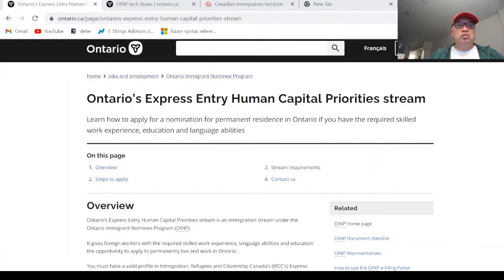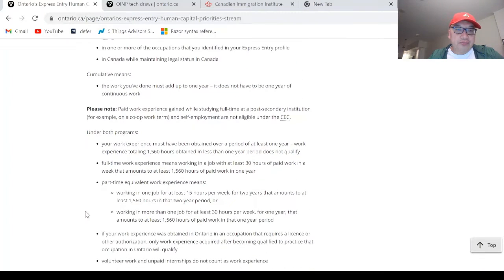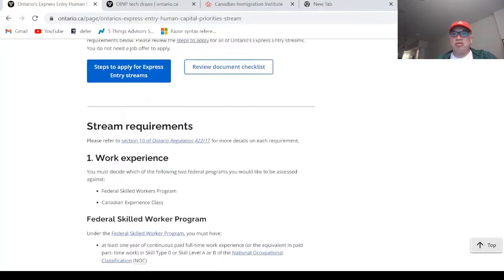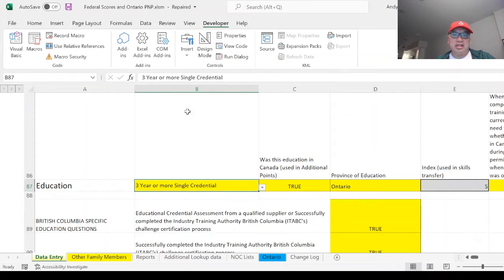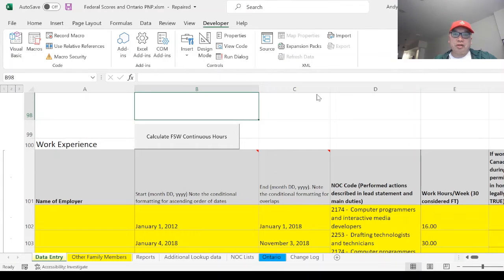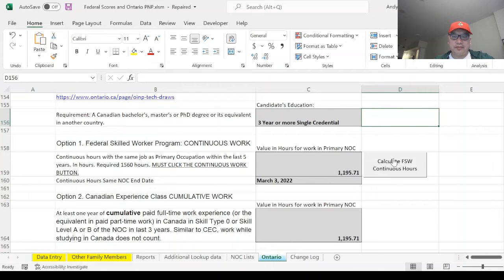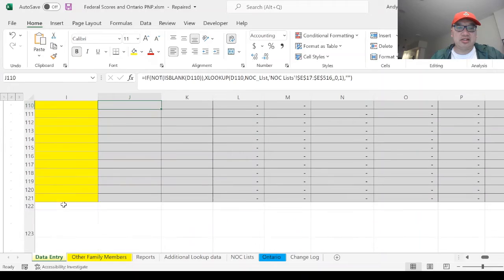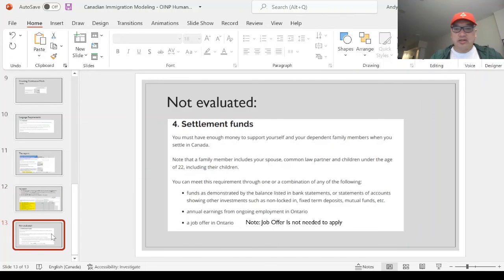Ontario Human Capital - Hi tech draw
Another Re-upload.

This video is meant for other Immigration Practitioners, however, if you are looking to submit your own PNP application, I highly recommend this course by the Immigration Institute through my affiliate link: